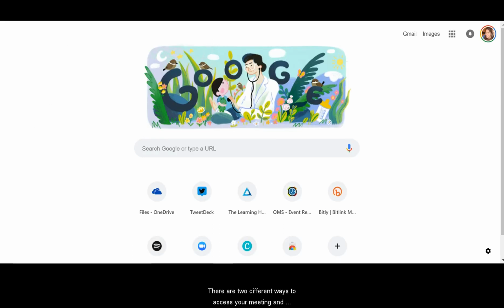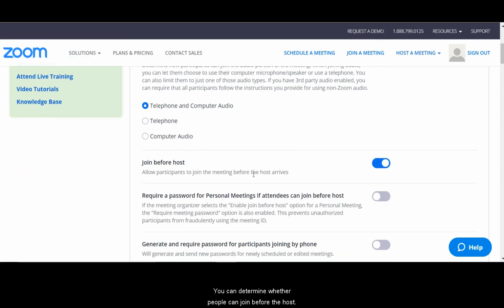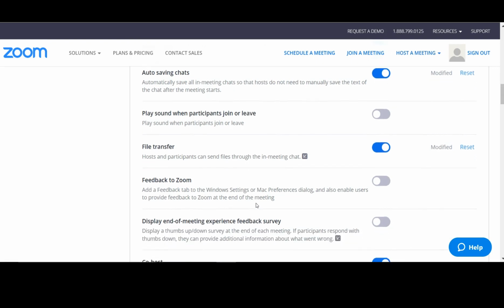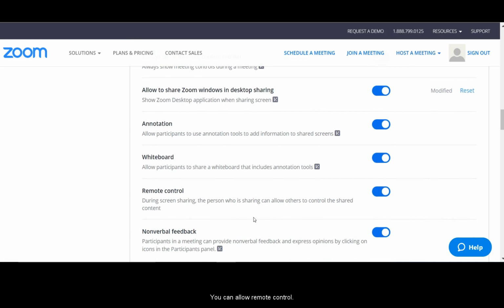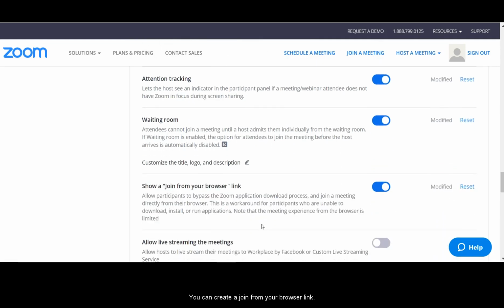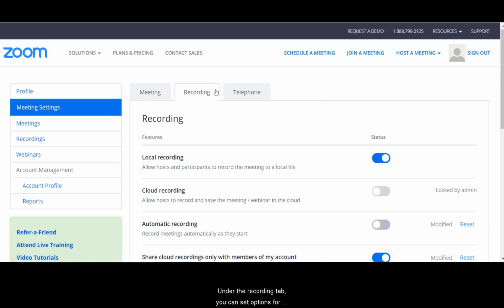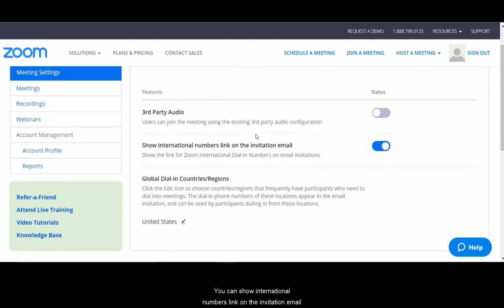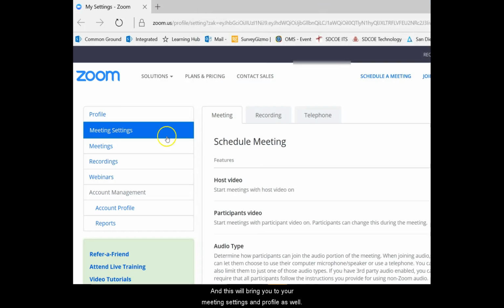Meeting and Profile in Zoom Web Portal Client